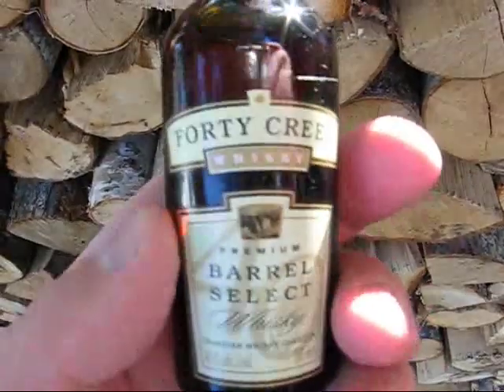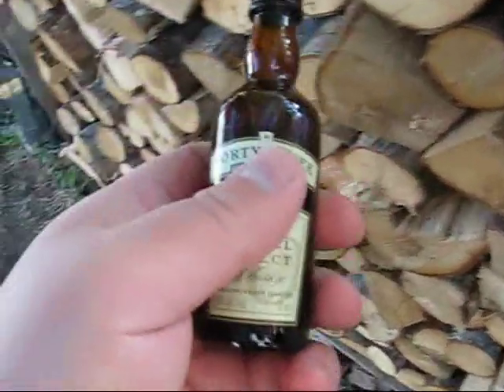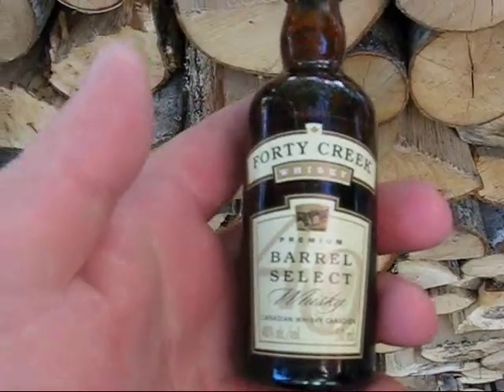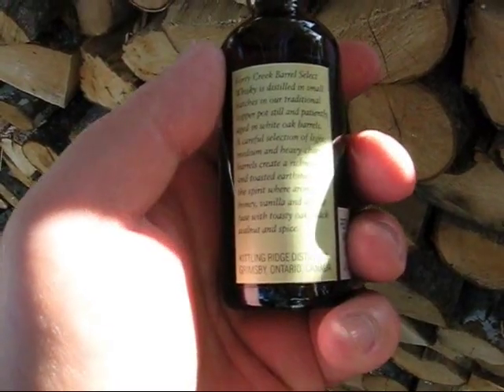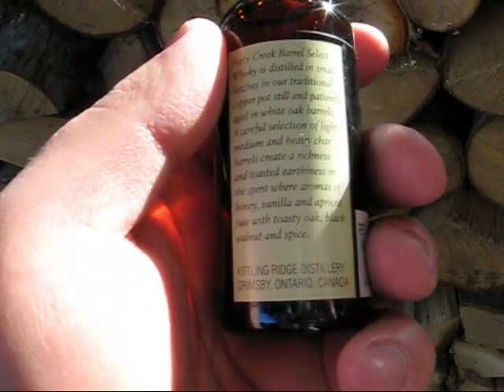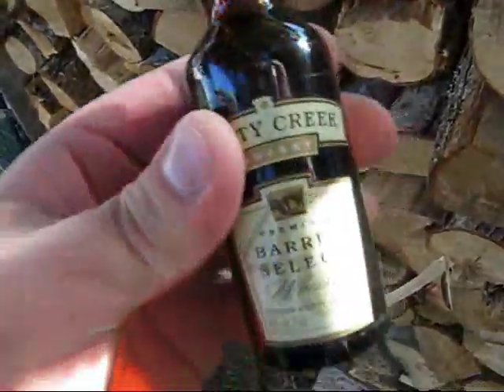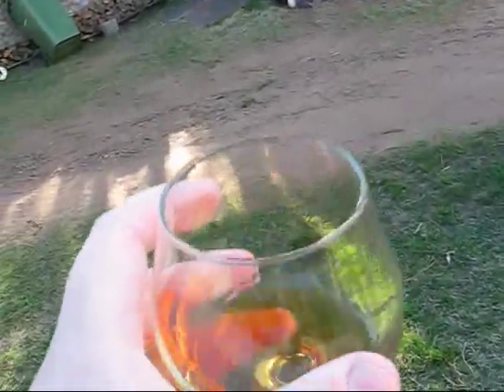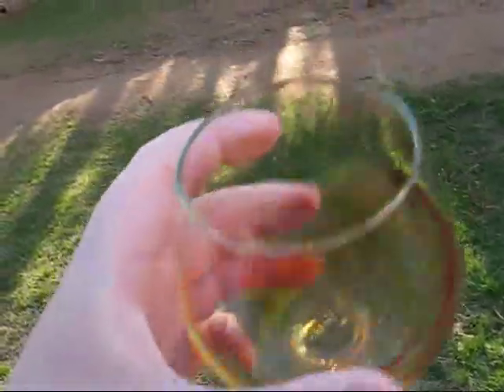Hougly Booze Review: Forty Creek Barrel Select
Pretty damn smooth!